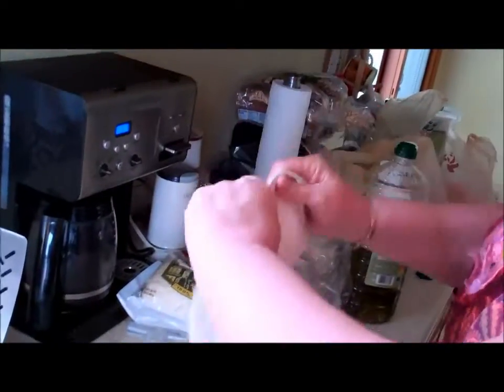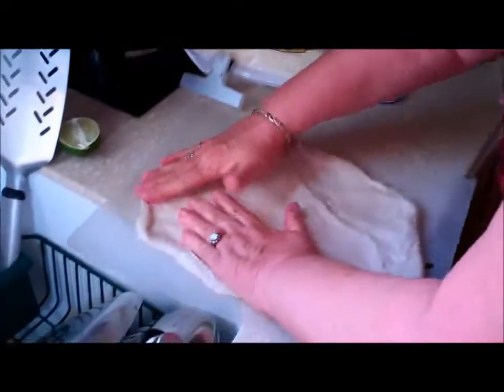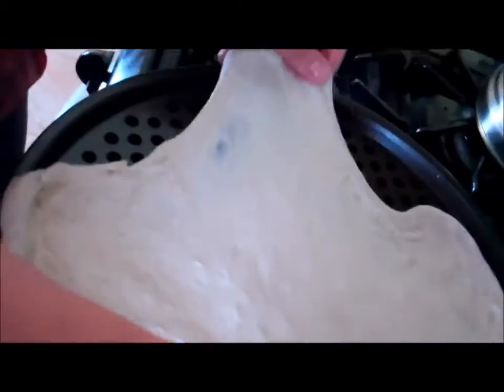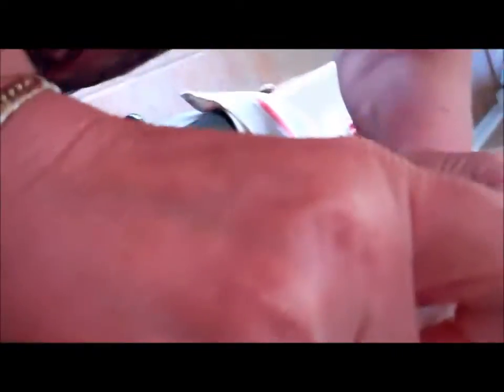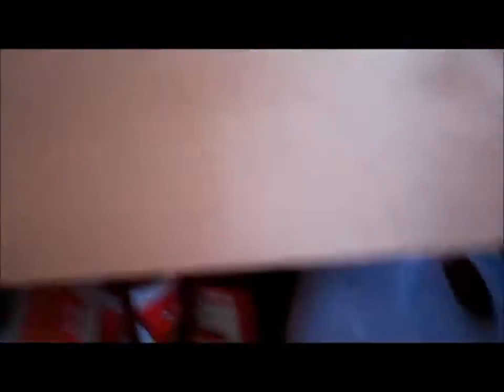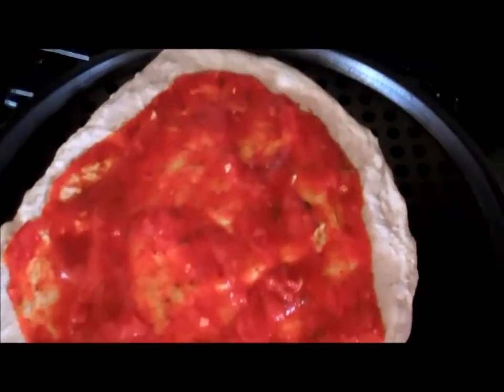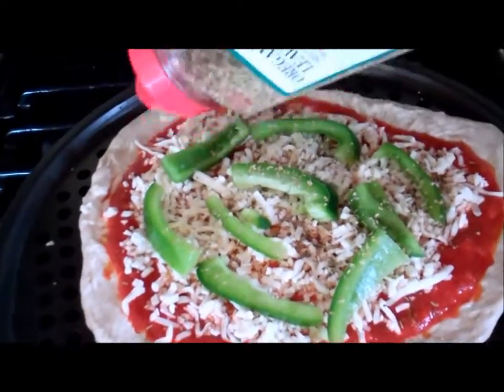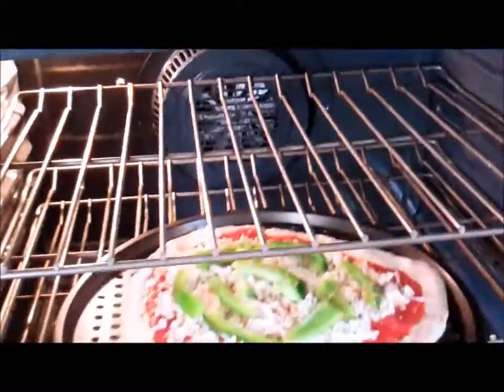P-I-Z-Z-A... it spells pizza!!!!!!!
I got this pizza dough from my local food store (Stop& Shop) but if you want to make your own, you can look up the dough directions else where. This is a nice meal for anyone and fun for your kids to help out with :)